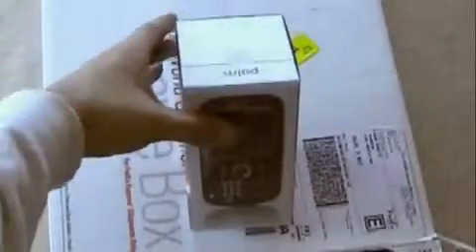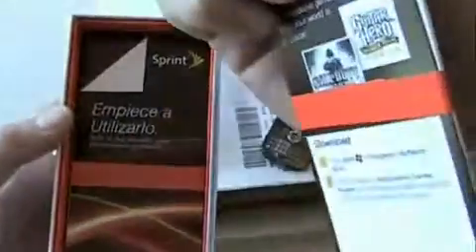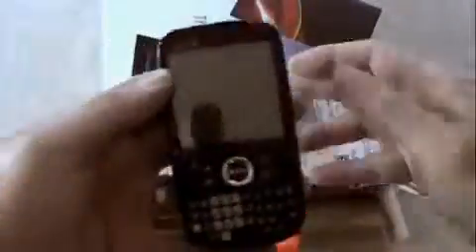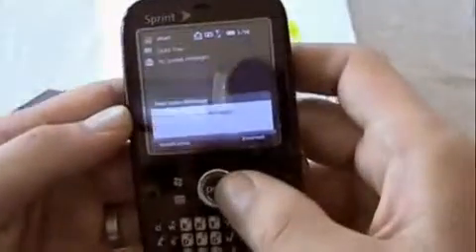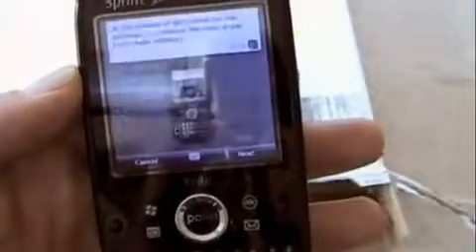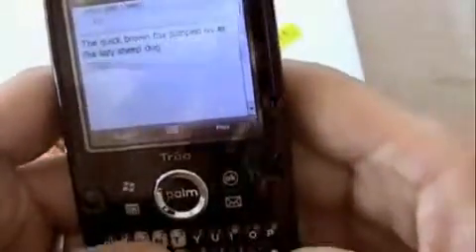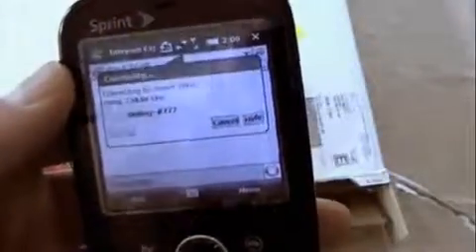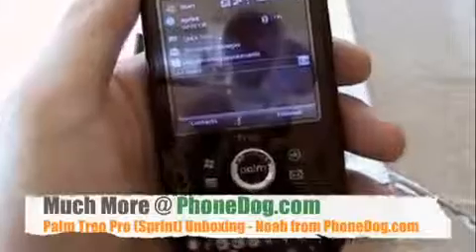Palm Treo Pro Sprint Unboxing and Hands On